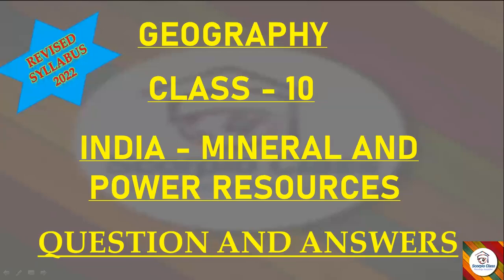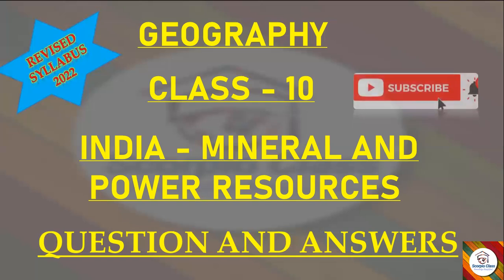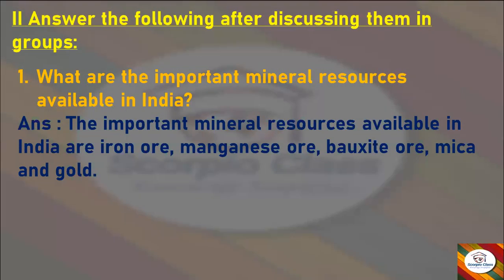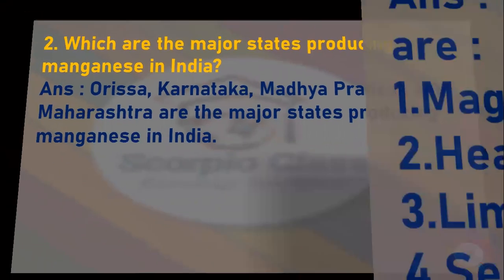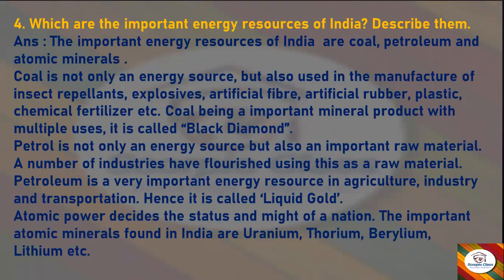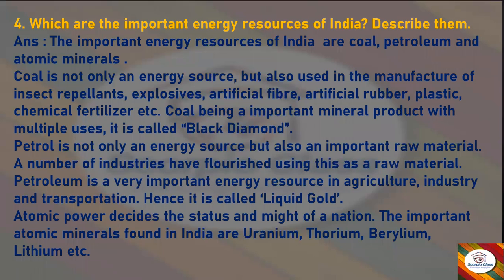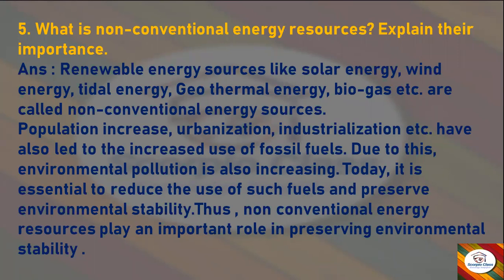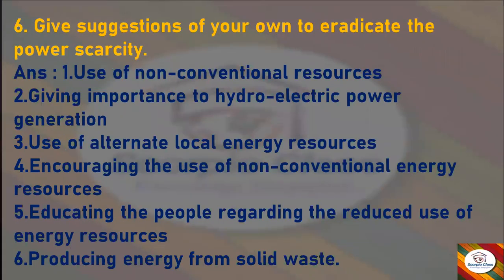KSEEB I Geography I class 10 I India - Mineral and power resources I revised notes I Part 2 I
Class 10 Geography  kseeb
India - Mineral and power resources
full Notes
Social science
revised notes 2022
India - Mineral and power resources  NOTES class 10
India - Mineral and power resources class 10 question answer